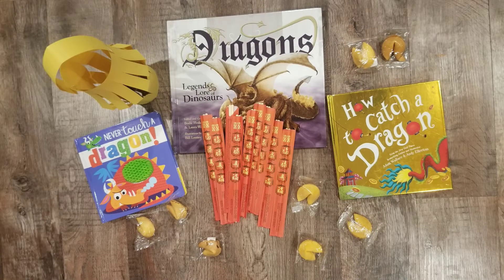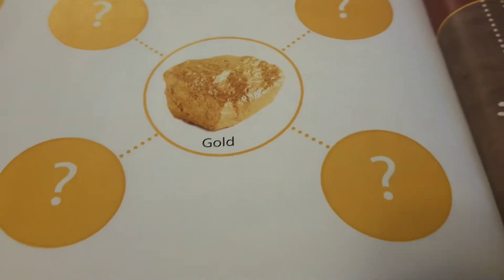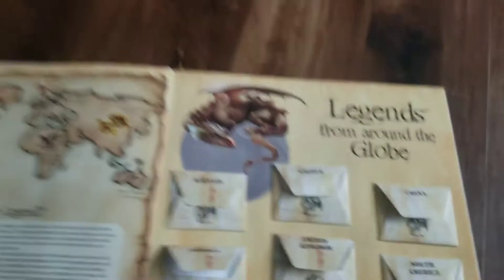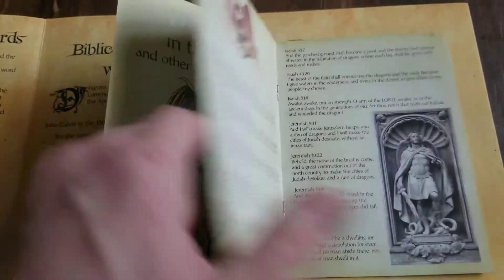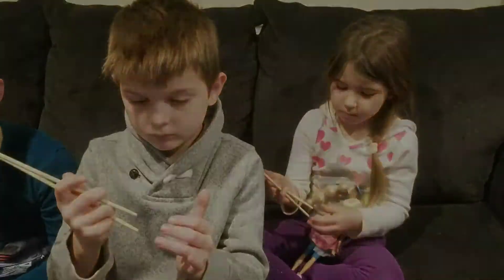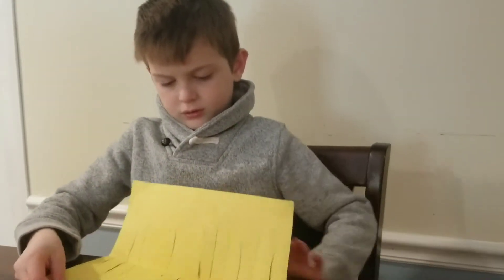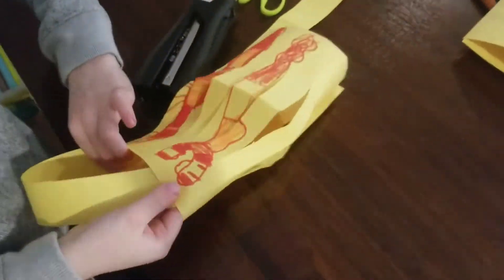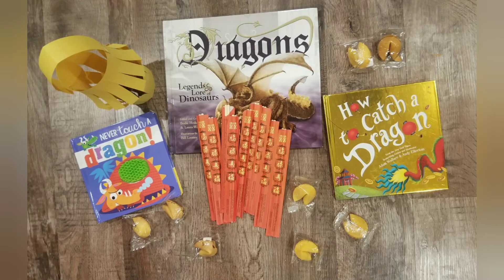Chinese New Year with Kids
How to Catch a Dragon

Fortune cookies

Passport to the World

Never Touch a Dragon

Melissa and Doug Puppets